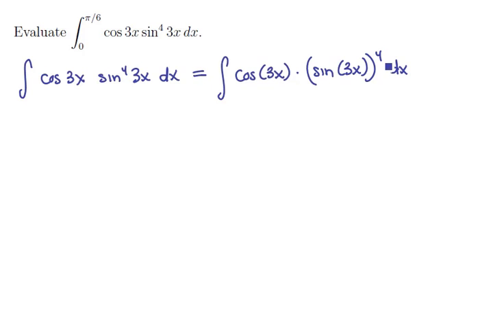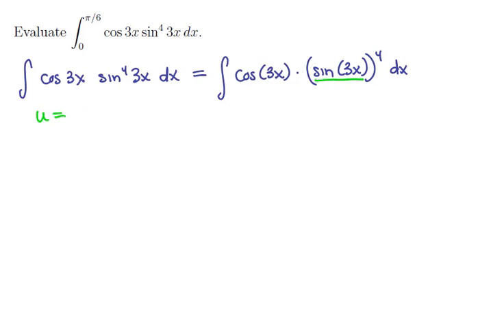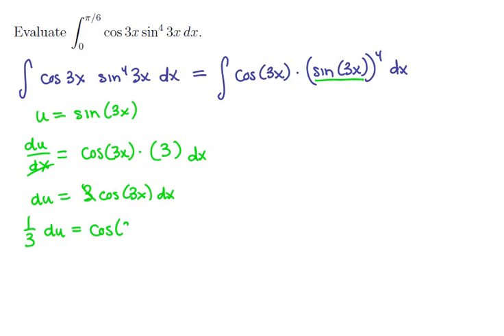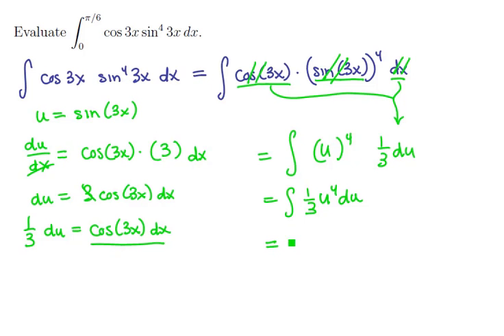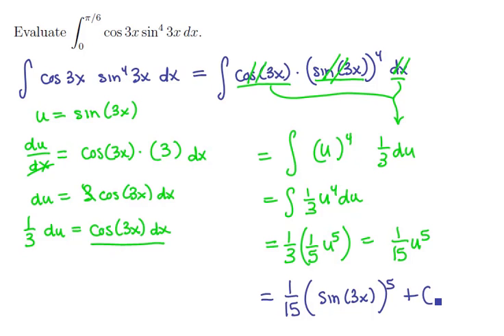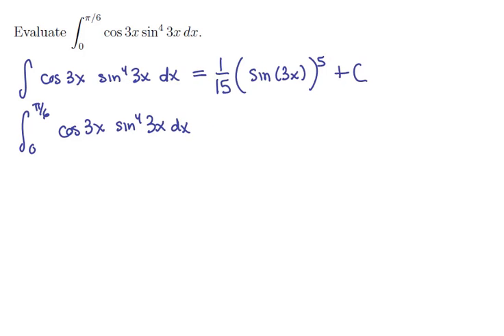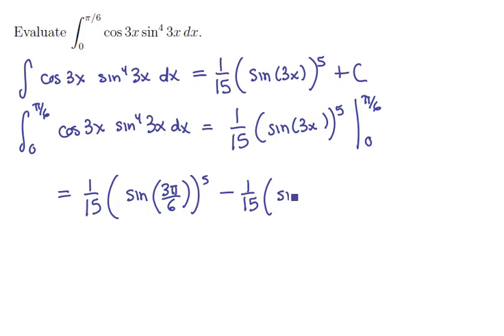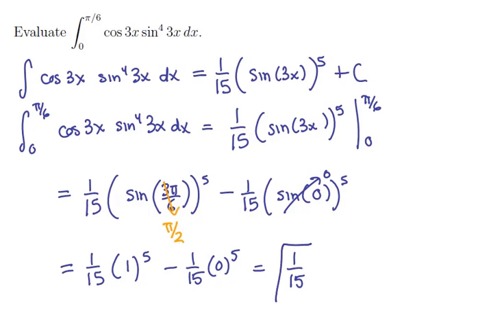2. Integration review 4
The definite integral of a trigonometric product.